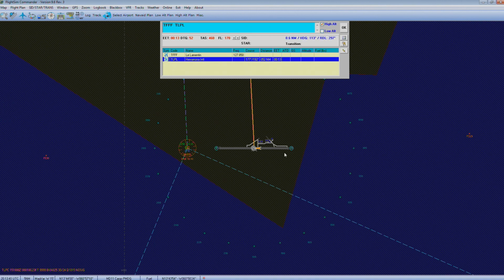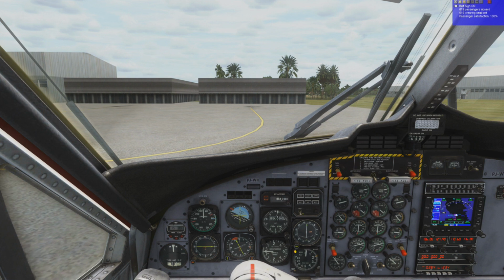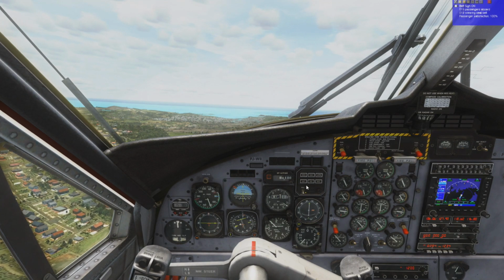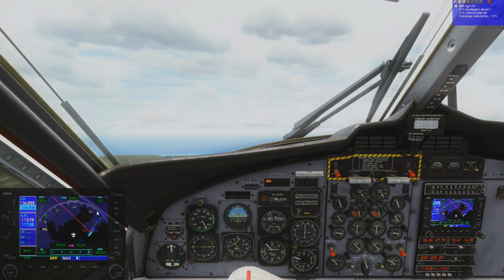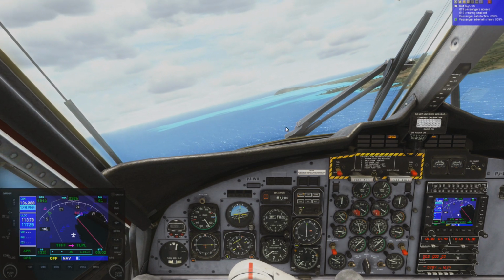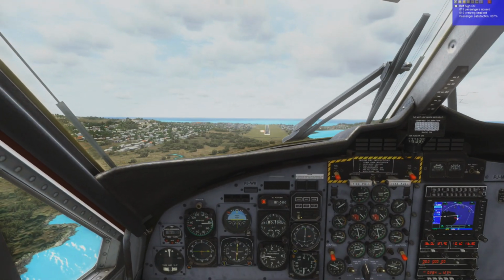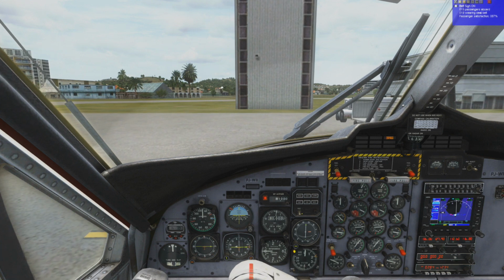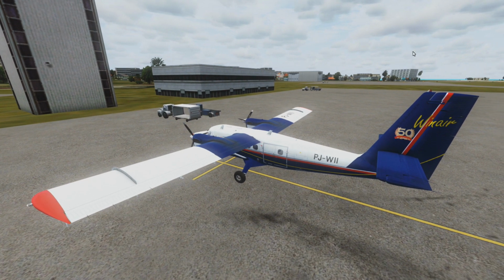FSX | FsPassengers Ep. #110 - Martinique to St. Lucia (Bad Rating) | DHC-6-300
FsPassengers Ep. #110 - Martinique to St. Lucia (Bad Rating)

In this episode we fly to Hewanorra International Airport in Vieux Fort, Saint Lucia.

Le Lamentin, Martinique, France (TFFF) to Vieux Fort, Saint Lucia (TLPL)

Le Lamentin, Martinique, France Takeoff: 7:48
End of Time Compression: 17:51
Vieux Fort, Saint Lucia Approach: 23:47

Plane: de Havilland Canada DHC-6  Series 300 Twin Otter

Addons Used:
FTX Global (Textures) (Orbx)
FTX Vector (Vector Scenery) (Orbx)
openLC North America (Landclass, Scenery)
OpusFSI (Weather)
EZDok (Cameras)
REX 4 Texture Direct (Textures)
Traffic: World of AI
de Havilland Canada DHC-6  Series 300 Twin Otter (Aerosoft)

FSX | FsPassengers -  Ep. #110 - Martinique to St. Lucia (Bad Rating) was created under Microsoft's "Game Content Usage Rules" using assets from Microsoft Flight Simulator X, and it is not endorsed by or affiliated with Microsoft.